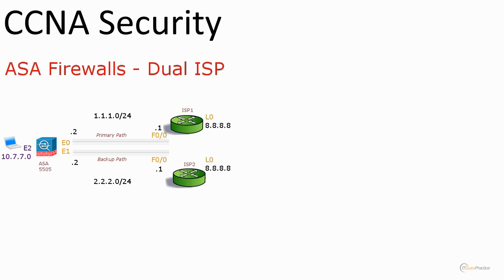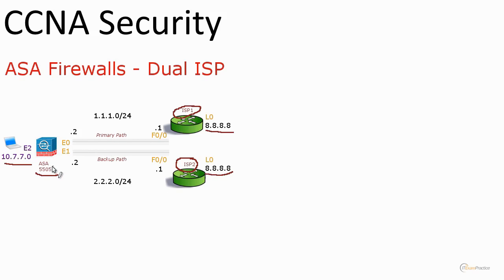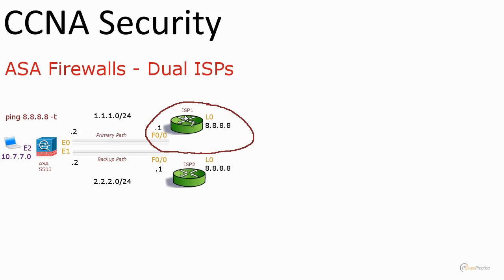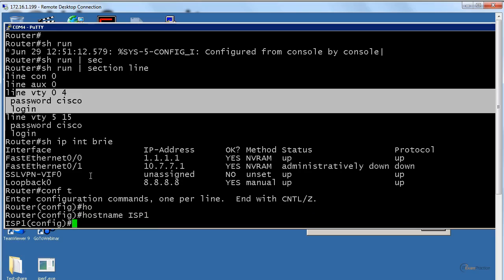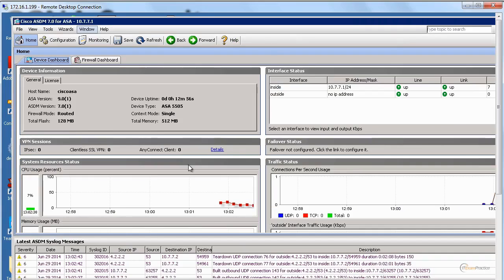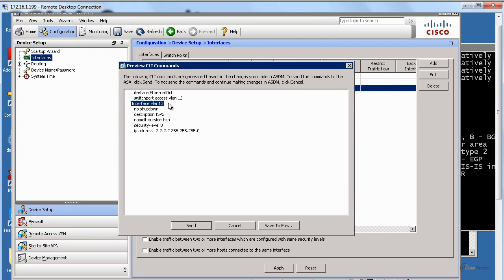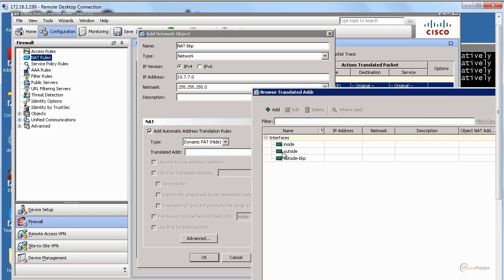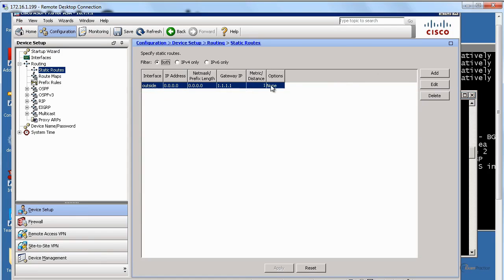11. Dual ISPs using ASA Firewalls lets add some redundancy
CCNA Security
Chap 4. ASA Firewalls - real world labs